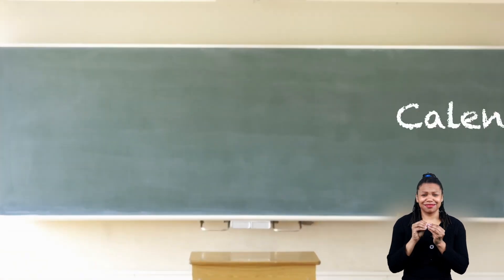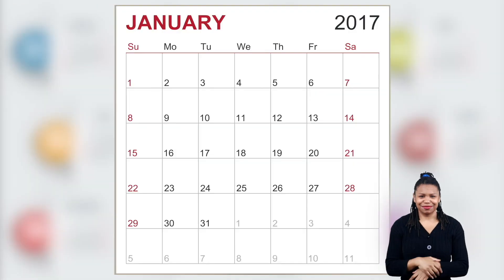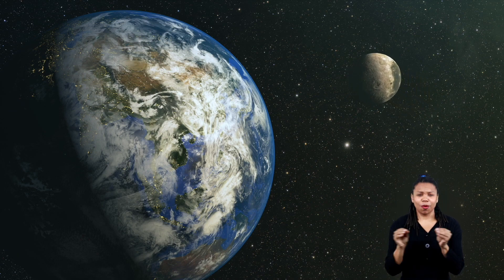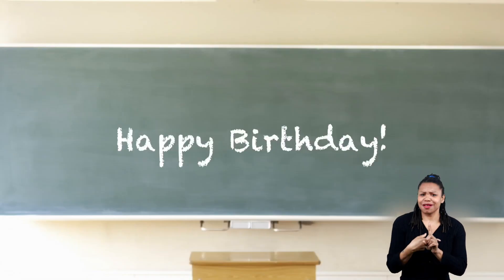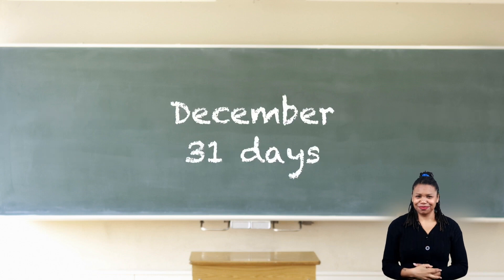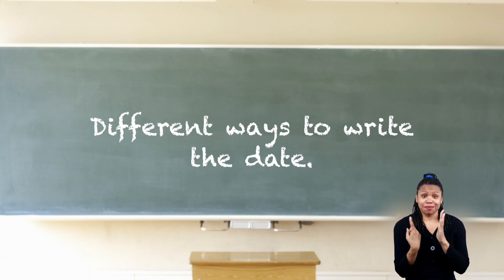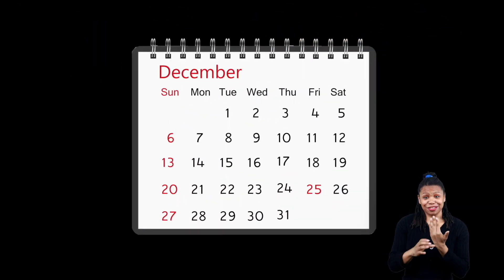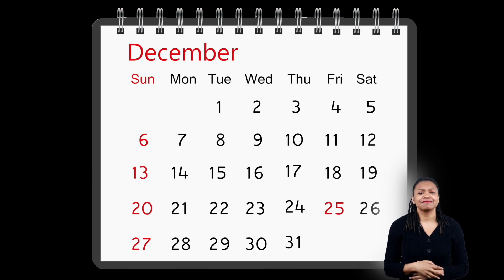ASL Calendars for Kids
Calendars for Kids - Months and Days easy resource video!  In this video you will learn all about our Calendars, Months, and Days.  In this video we talk about how many days each month has, years with leap years, week days, week ends, and many other topics to help your students learn more about keeping time straight!